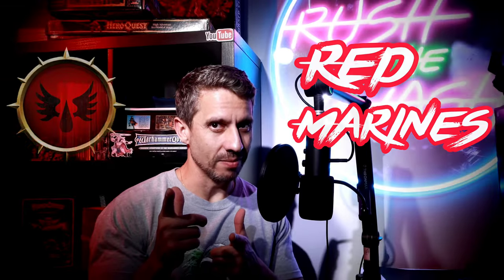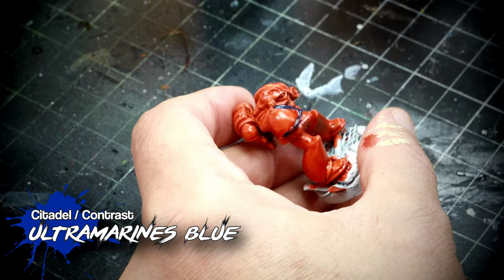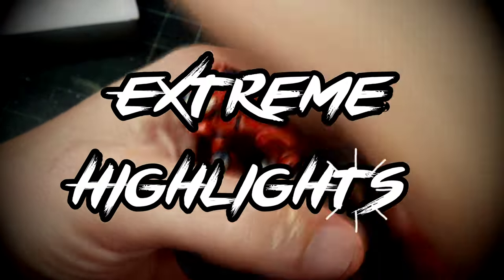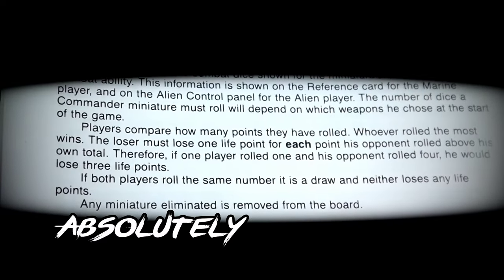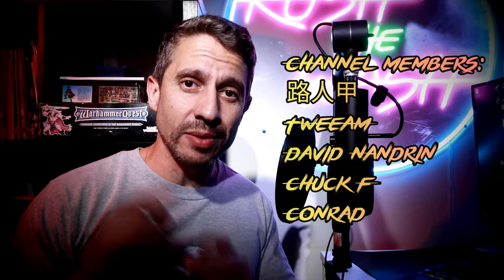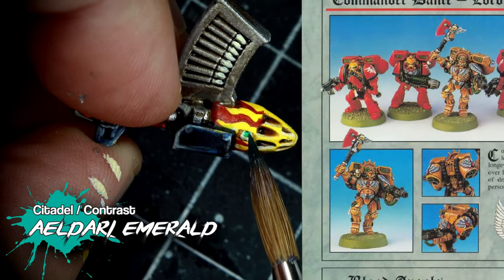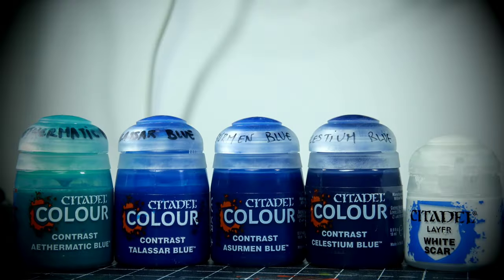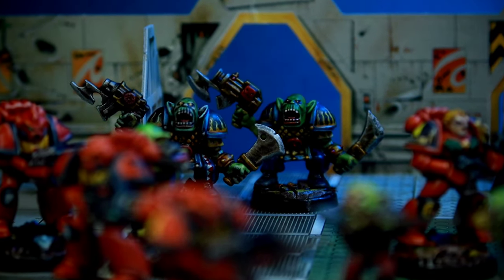How to Paint BLOOD ANGELS for Space Crusade with Contrast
Unleash the fury of the Blood Angels with this step-by-step painting tutorial inspired by Mike McVey's classic guide for painting miniatures from the 90s! In this video, I will show you how to create the rich, orangish-red colour of the iconic Blood Angels Chapter using contrast paints and simple techniques. Follow along as we bring the noble Sons of Sanguinius to life, imbuing each Space Marine with the power of their primarch and the relentless thirst for the blood of their enemies. I will also let you know my secrets to make them work in Space Crusade, the legendary Milton Bradley game.

✅   Timestamps

0:00 Middlehammer RED
0:50 The foundation
2:08 Popping the armour up
3:38 Muting highlights
4:12 Choosing your Equipment and Orders
5:00 Details
6:50 The Secret for Poppiness
7:51 Commander skin
8:23 Weapon Loadout
8:57 Assault Cannon
9:29 Blue Power Weapons
10:12 Glamour shots

Video Title: When BLOOD was ORANGE - RETRO Blood Angels

You and I are probably alike:
LET'S PAINT!

Music  @WhiteBatAudio. Please check that channel for more outstanding atmospheric music.